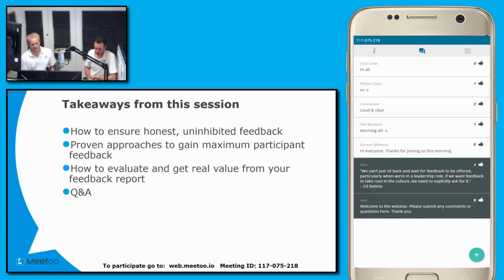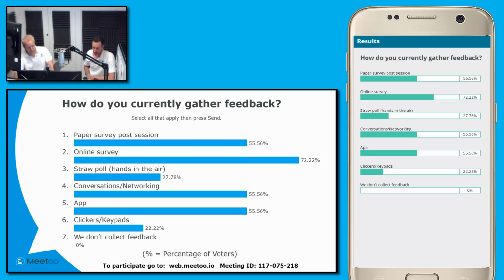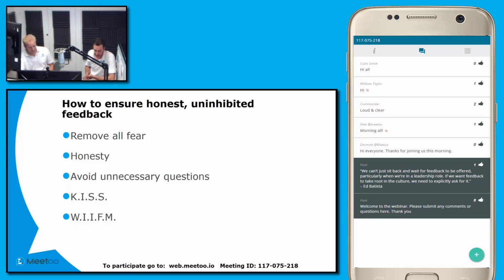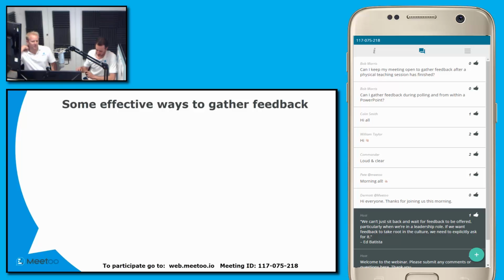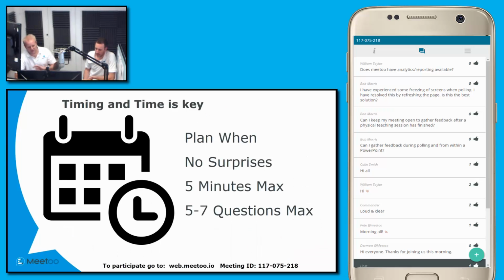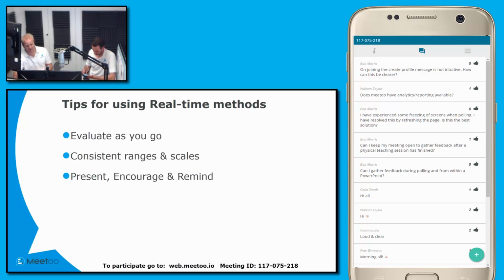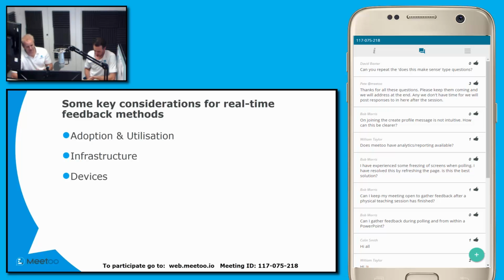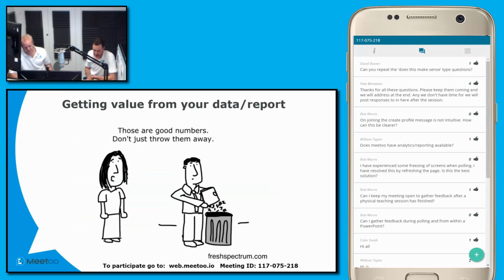How to get Instant and Meaningful Feedback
Join Pete and Dermott for our monthly Meetoo masterclass in which we share some of our tips and thoughts on how to get instant and meaningful feedback from your participants.

This is a recording from the webinar hosted on 27 July 2017.